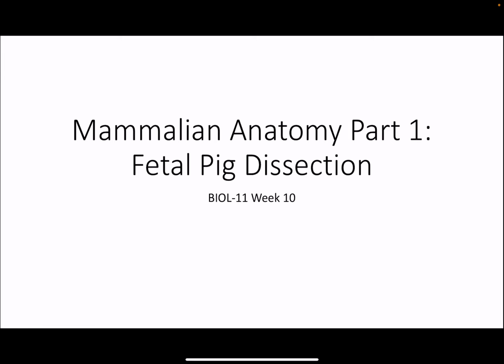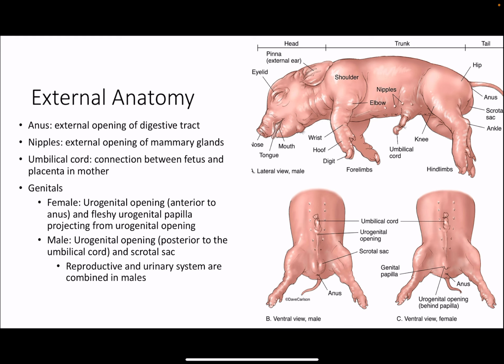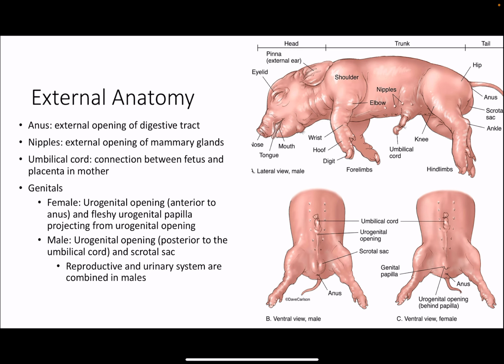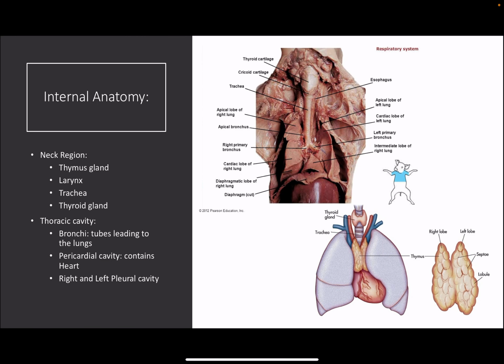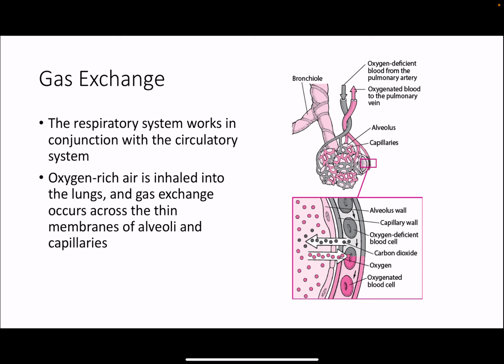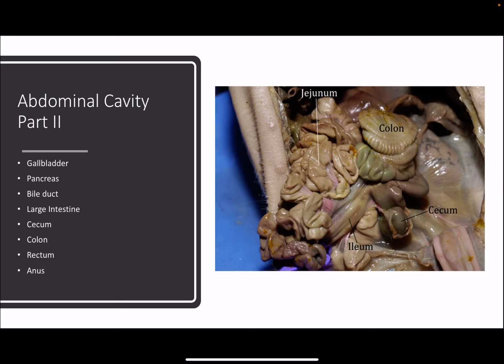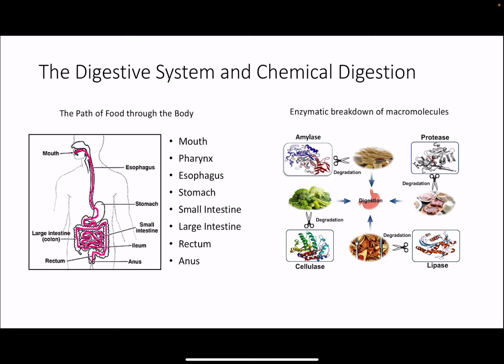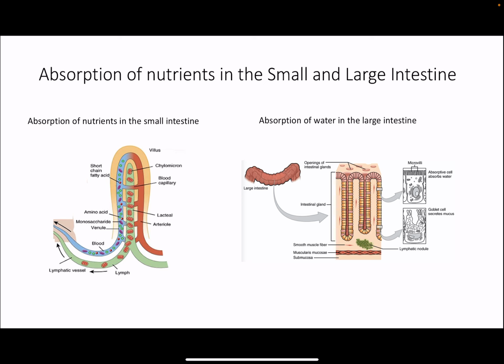QC BIOL-11 Week 10